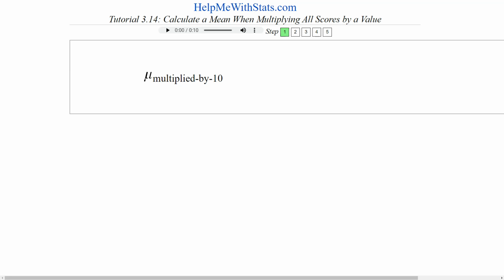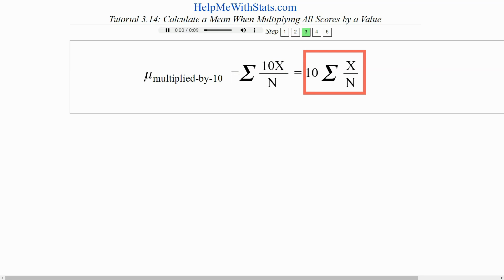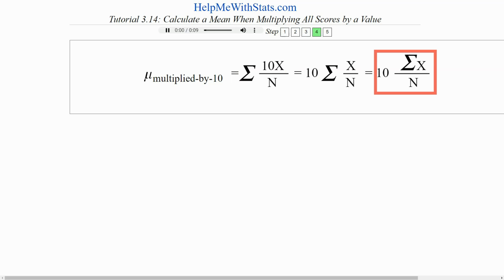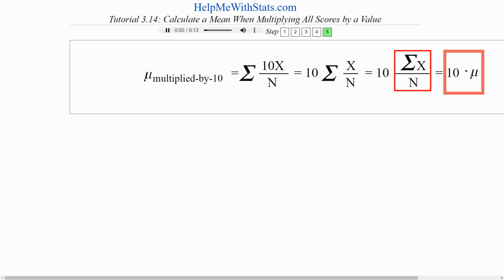Calculate a Mean When Multiplying All Scores by a Value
Calculate a Mean When Multiplying All Scores by a Value with this step-by-step tutorial created using the free which has the videos on this channel, step-by-step analysis videos, review questions where you can work step by step through an unlimited examples of more than 60 different analyses. a free online comprehensive behavioral statistics textbook.To view YouTube videos on stats analyses, check out our other channel @StatsProblems